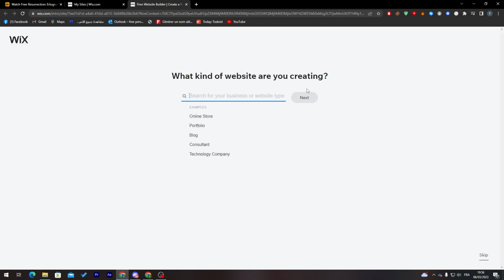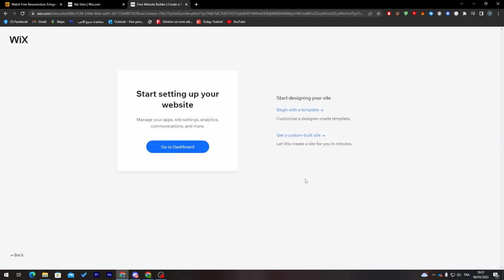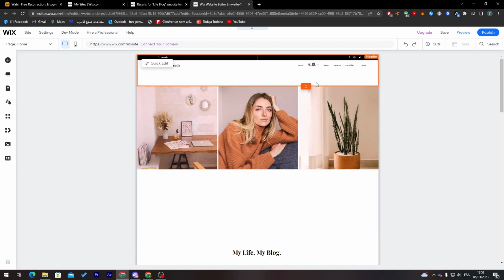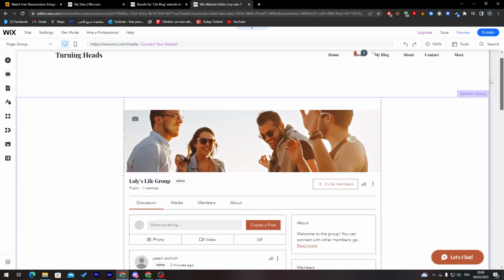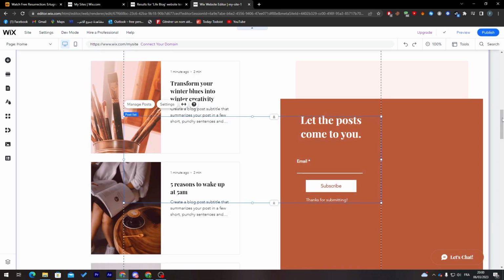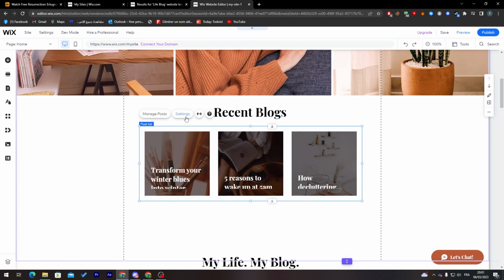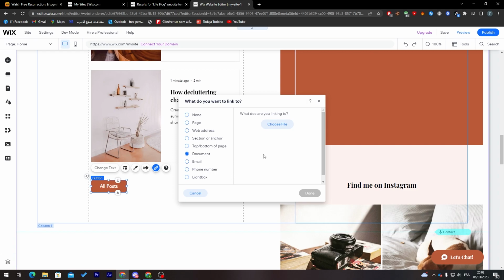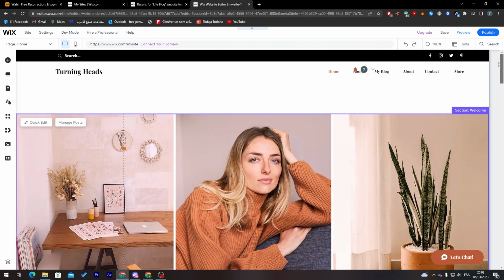How To Create A Blog On Your Wix Website !